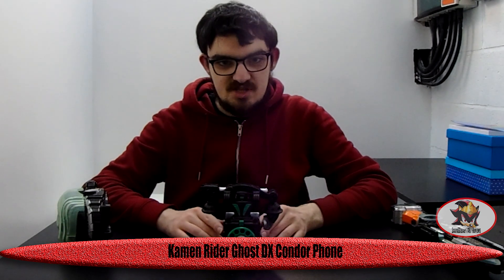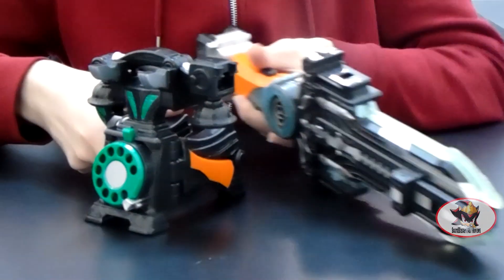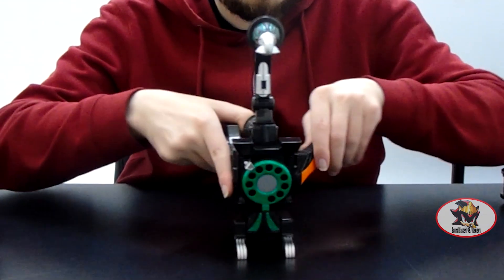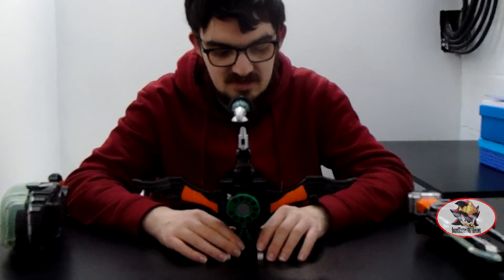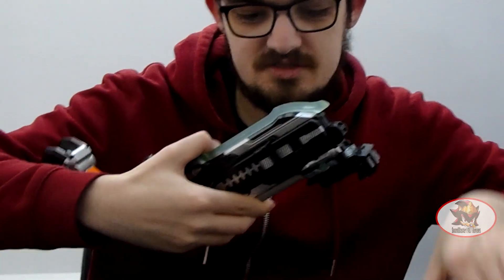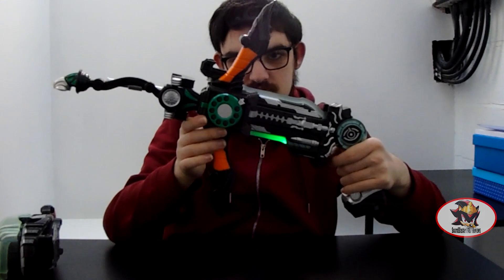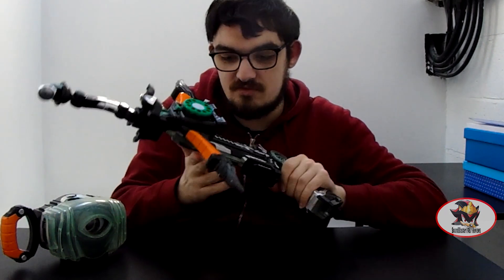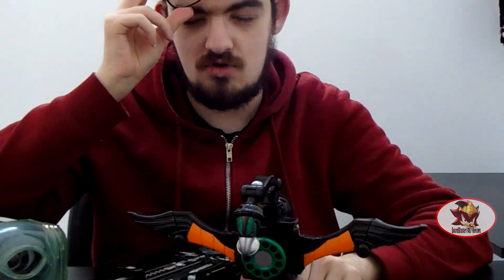Kamen Rider Ghost DX Condor Phone Toy Review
The Condor Phone is the first of Ghost's three Ghost Gadget companion animals, who can combine with the Gan Gun Saber to form new weapon modes. In this case, it's the Crossbow Mode used by Ghost's Robin Hood Damashii form.
Gan Gun Saber review here:
Ghost Driver review here:
DX Robin Hood Eyecon review here: